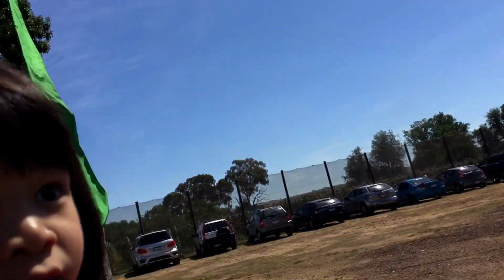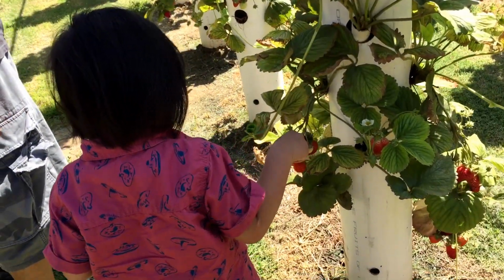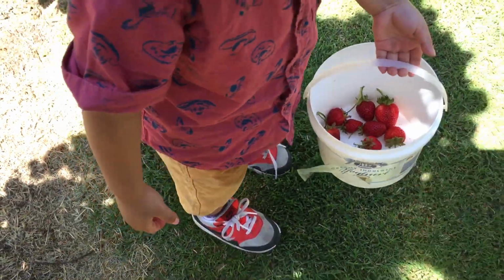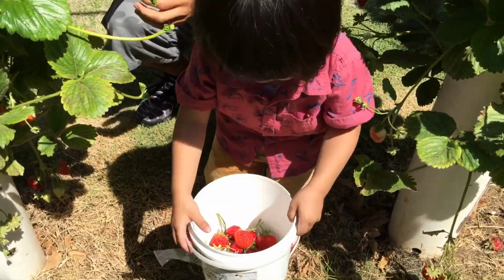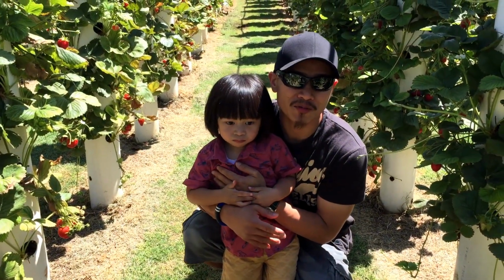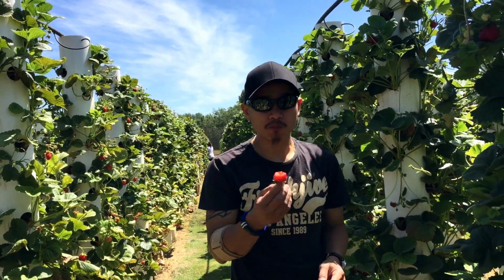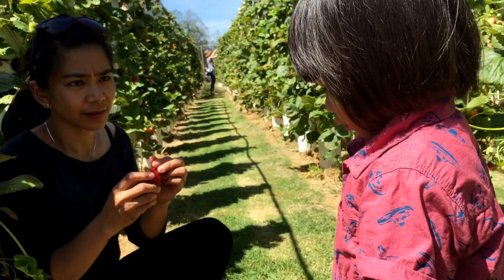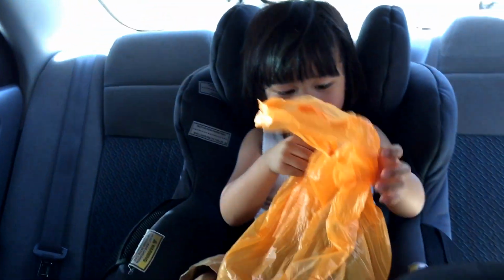Strawberry Picking at The Strawberry Forest Bacchus Marsh | ezeetube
Ezee went to the strawberry farm and had his first strawberry picking with daddy and mummy. It's one of his favourite fruits!